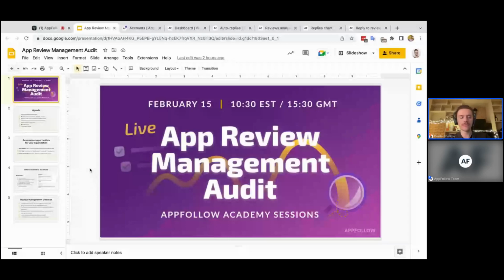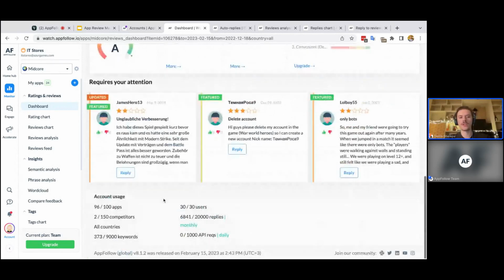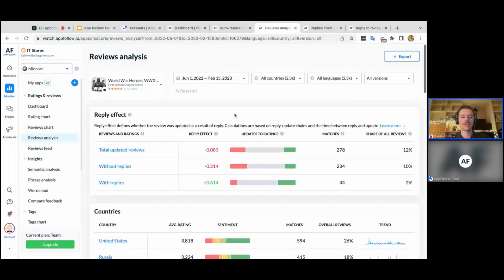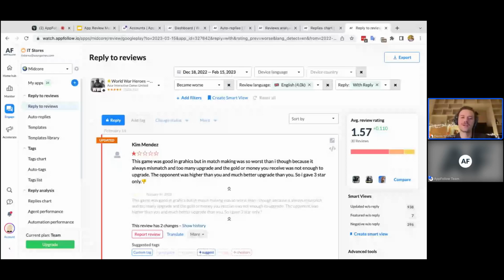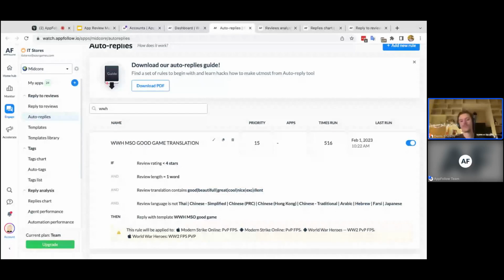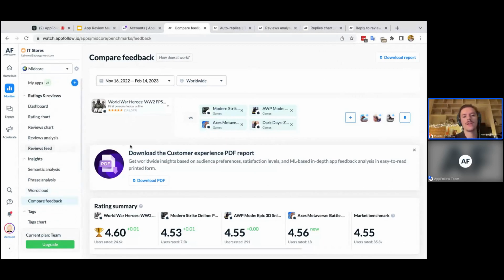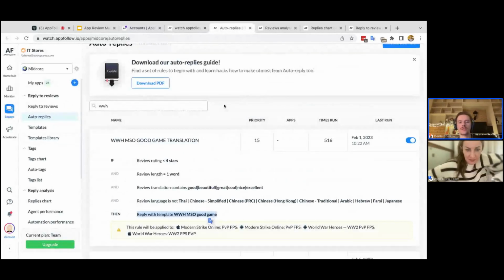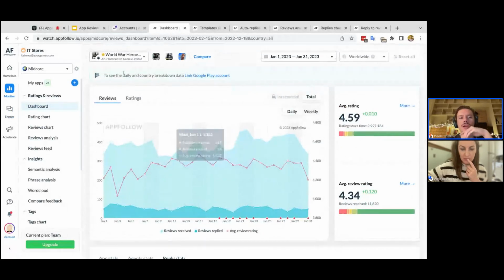AppFollow Academy Session: Live App Review Management Audit